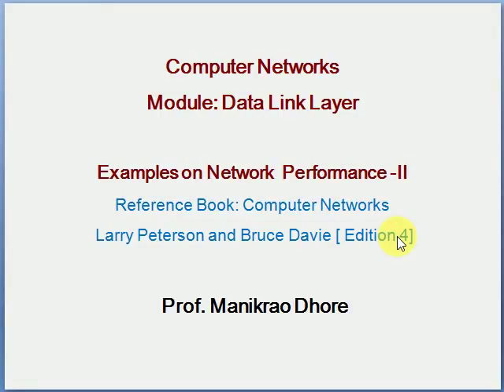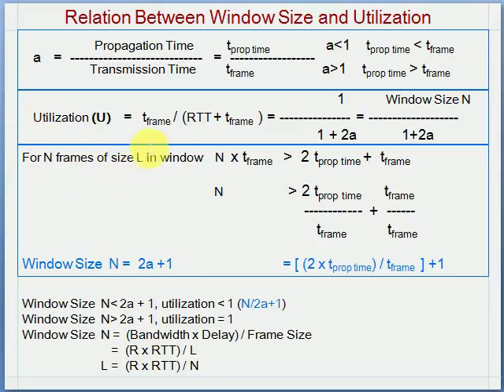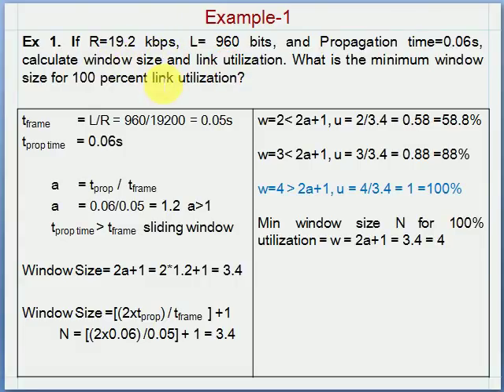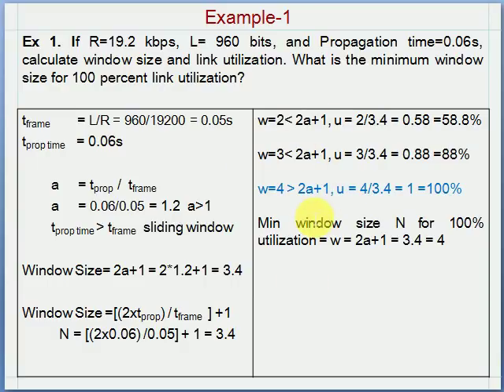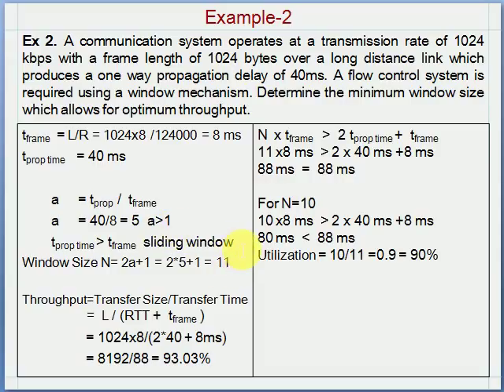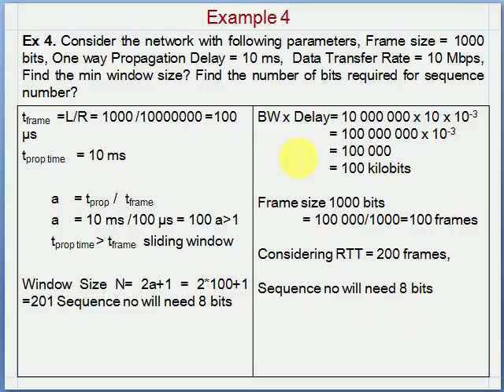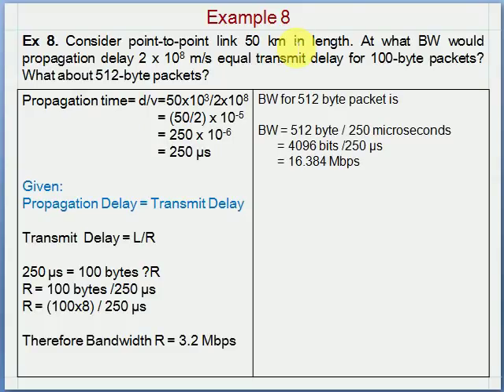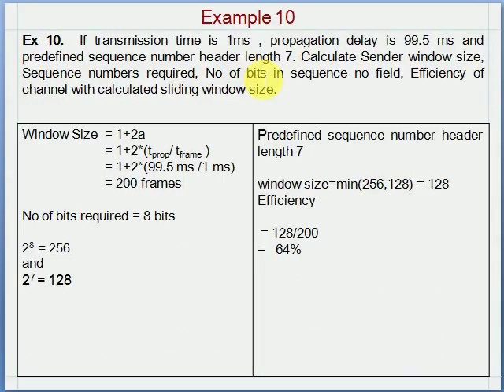Examples on Network Performance-II ( Computer Networks DLL Lecture 12)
M L Dhore - Computer Networks. Vishwakarma Institute of Technology, Pune, India. This lecture covers: Sliding Window Size Calculations, calculations for 1- bit-time and 1-bit length.